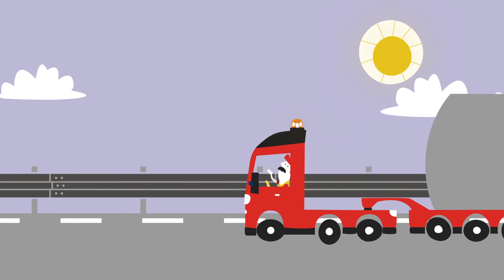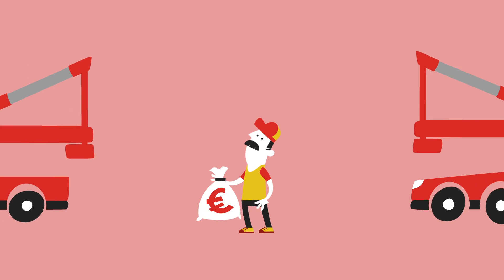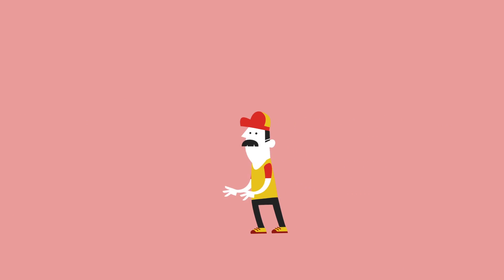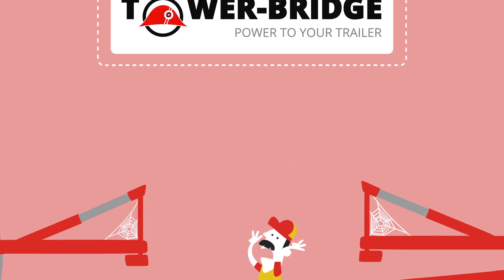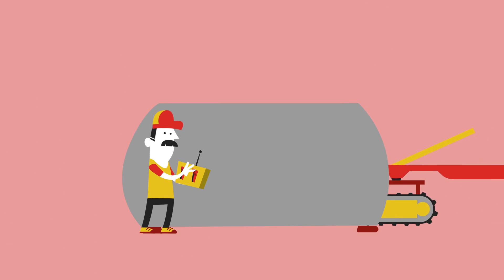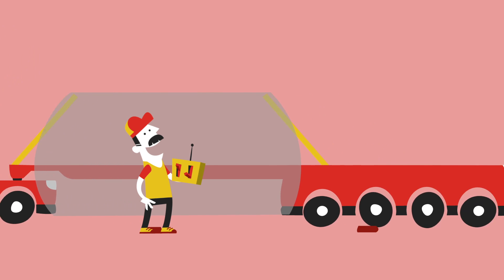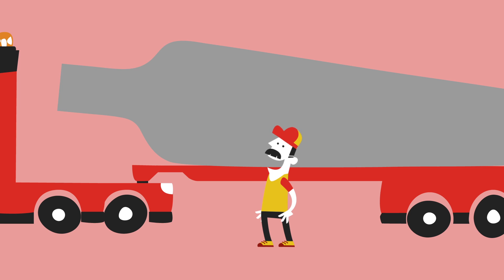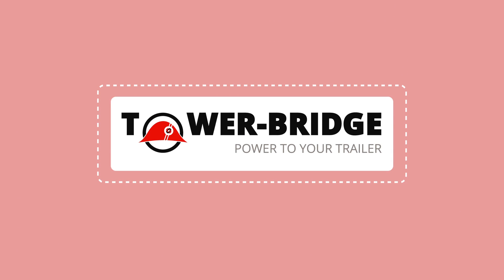Tower-Bridge animation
A short animation of the Tower-Bridge:
The patented system to transport tower sections of wind turbines.